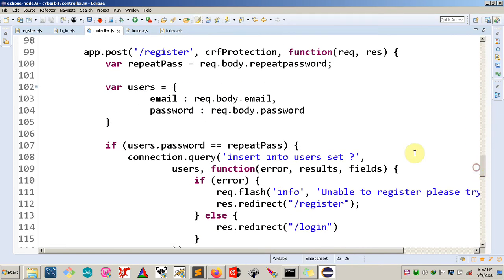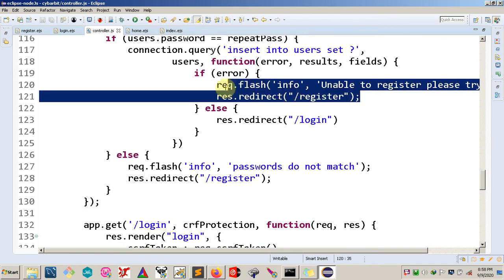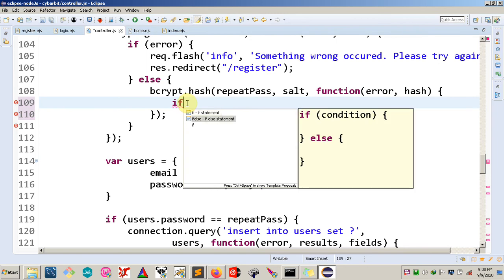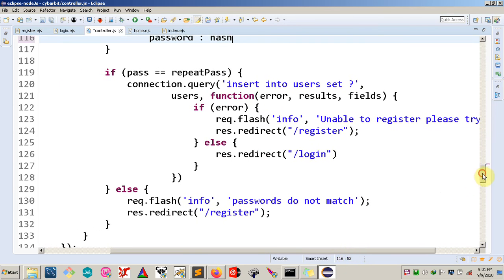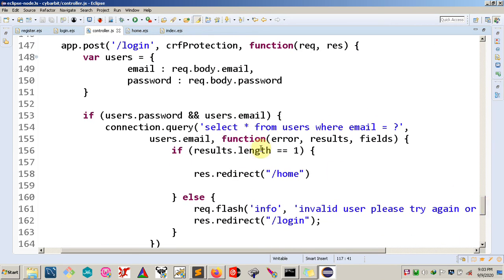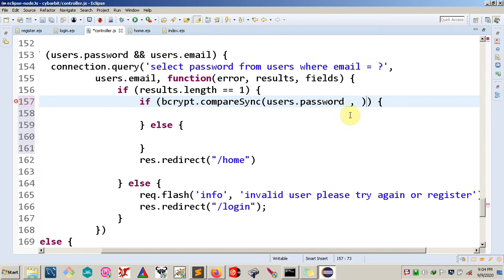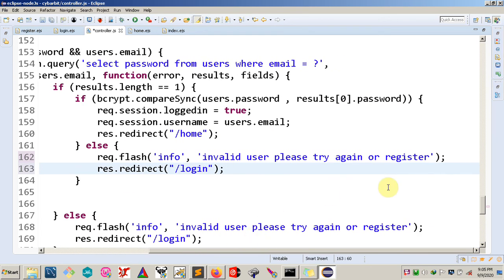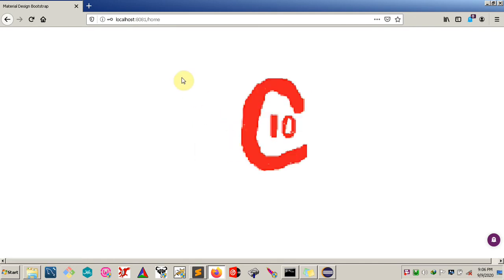nodejs tutorial web app bcryptjs 109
nodejs tutorial web app   bcryptjs